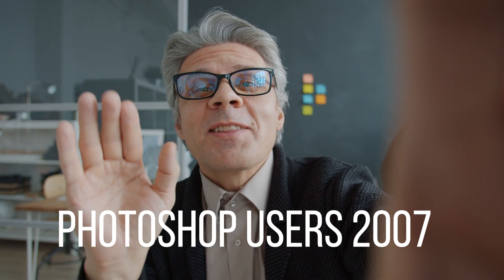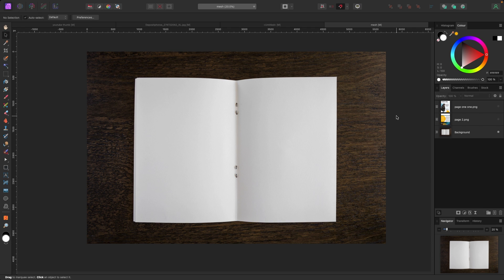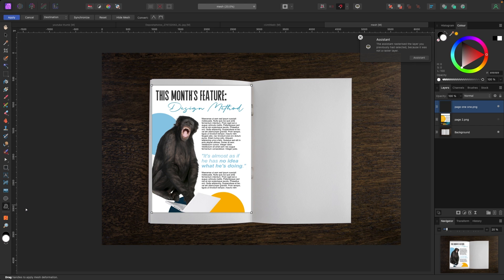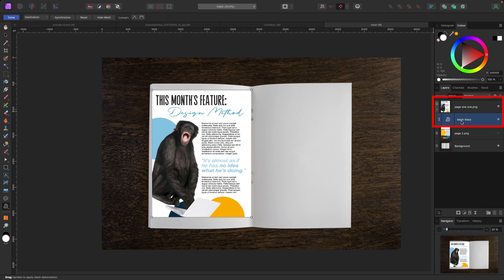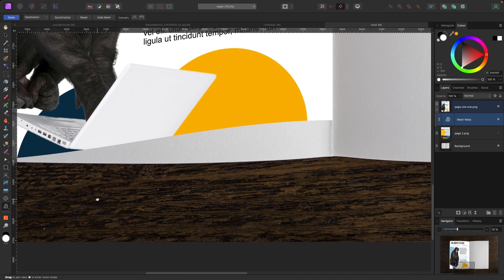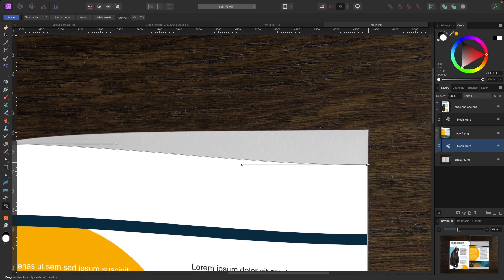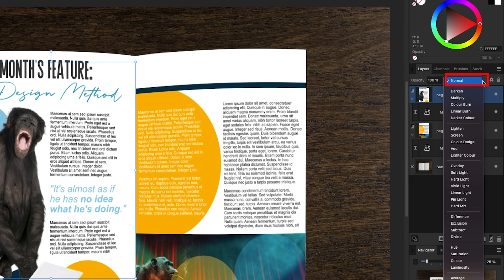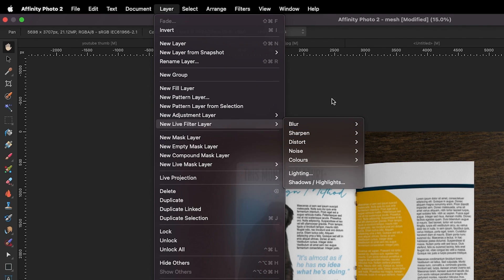Master the Mesh Warp Tool - Affinity Photo Tutorial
In this one we're taking a jab at Photoshop and learning how to use the Mesh Warp tool.